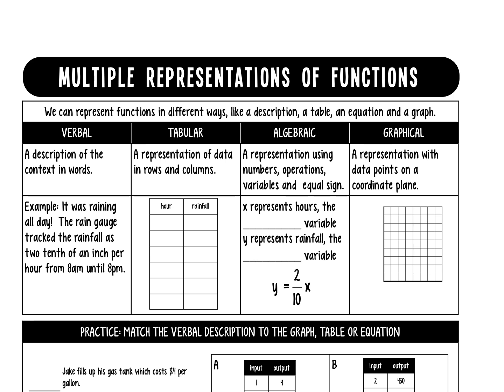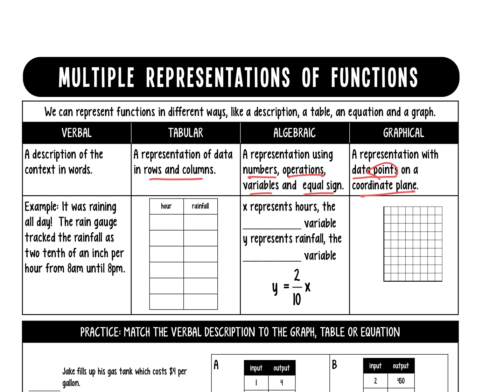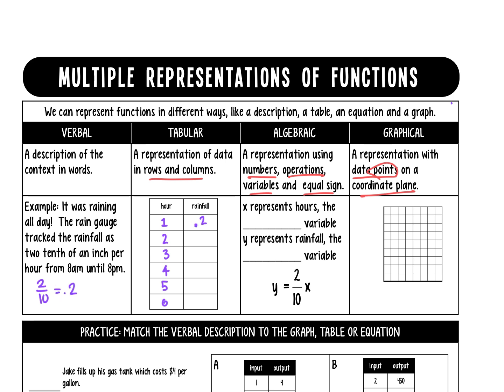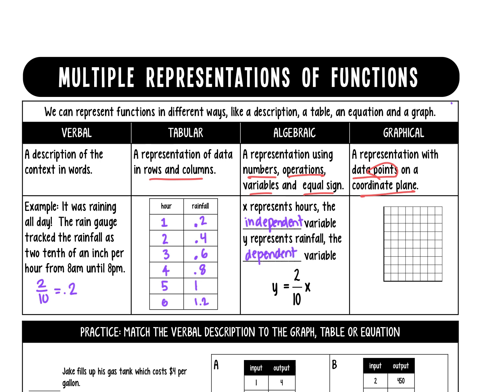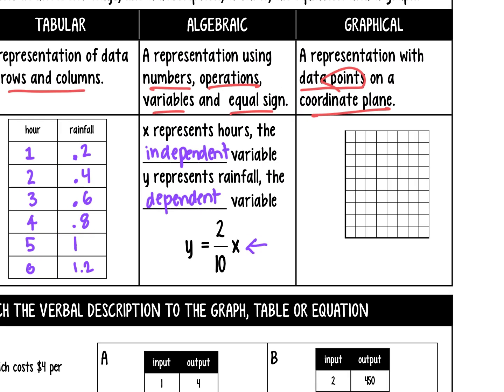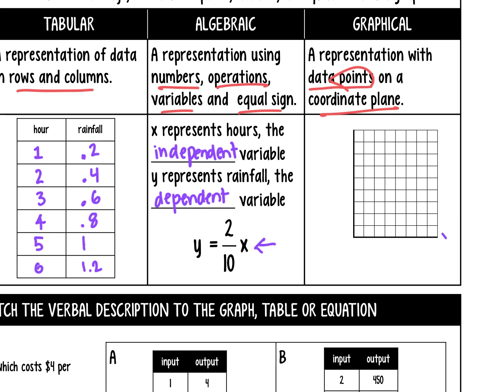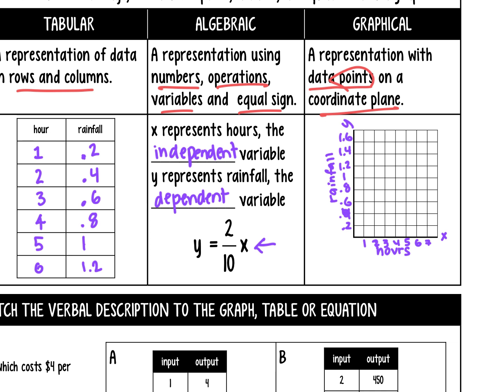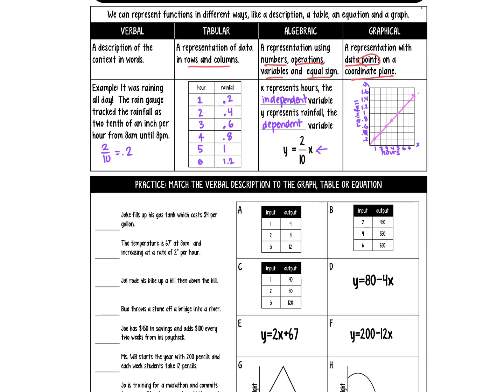3.6 NOTES and PRACTICE connect verbal algebraic numeric graphic